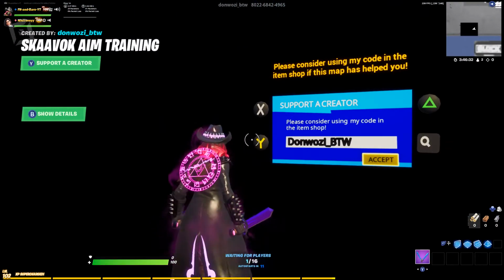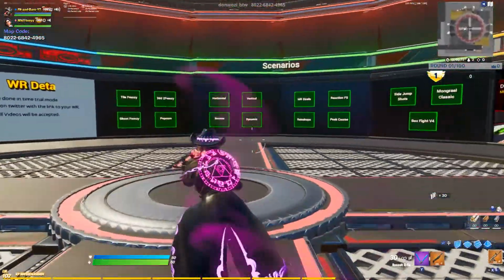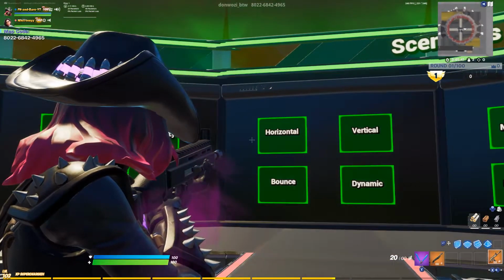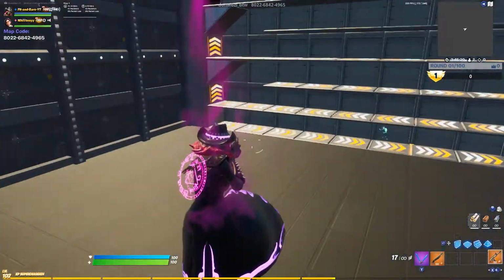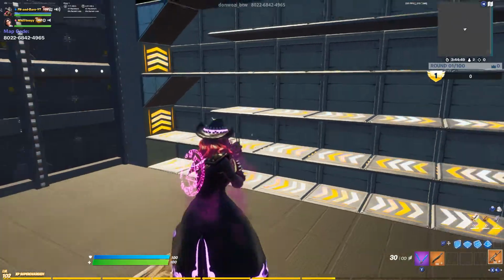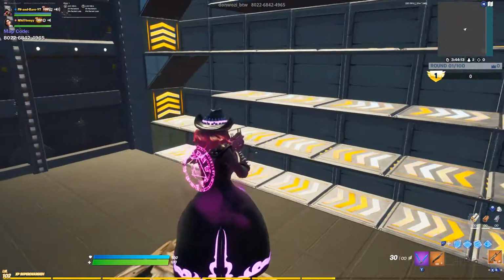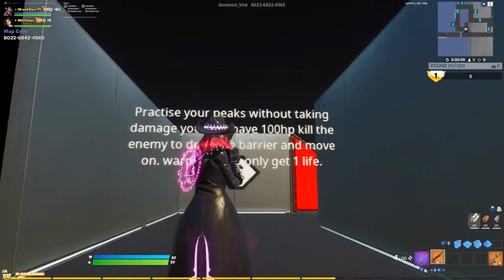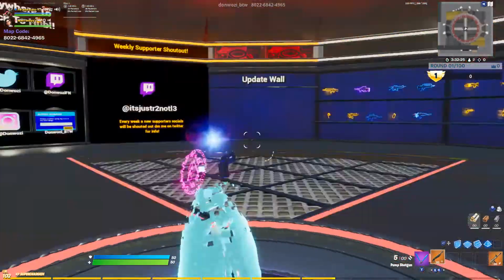TUTORIAL - Fortnite From Scratch - Lesson #3 - Hitting your shots (Part 3 - Aim Training)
In this video we cover:

- Which drills help you find the correct sensitivity for you
- How to improve shooting quickly at moving targets
- How to shoot people above you (side jumps)
- How to maximise damage output from cover without being hit hard
- A basic aim training routine

Grinding for Livid